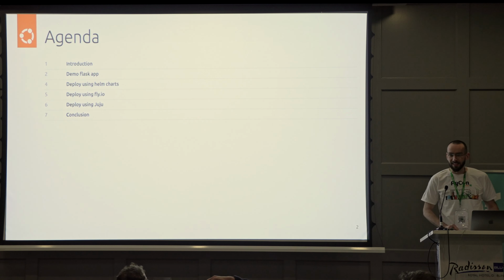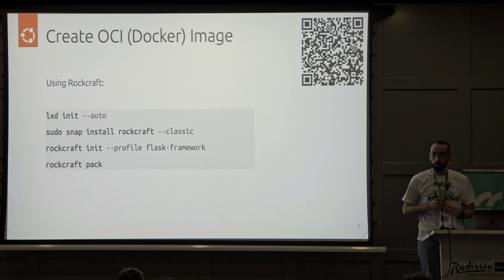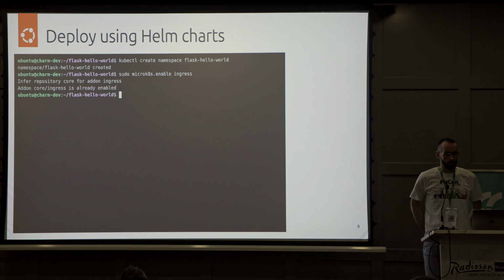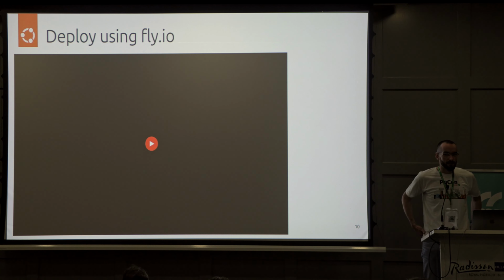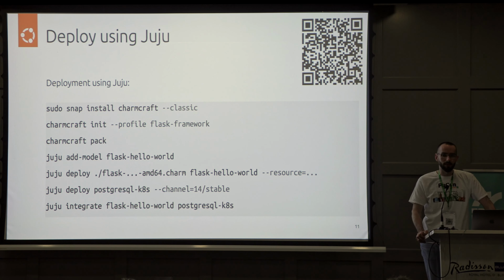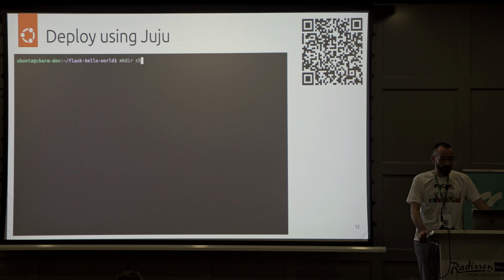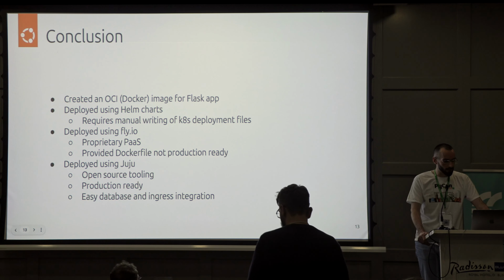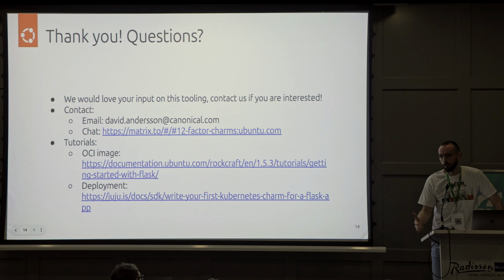David Andersson: Simplifying Python Web App Operations @ PyCon Ireland 2024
Simplifying Python Web App Operations: Automating K8s Ops with Open Source - David Andersson
Room 3 Session 08
After creating a great web app using Python such as with flask, the next hurdle to production is how to make it available to users and operate it. And not just your app, but also ingress, the database, observability and the list goes on. We will go through your options for simplifying the operations of your web app using open source tooling. This will include using k8s directly, helm charts, IaaC using pulumi and new tooling developed by Canonical using juju. By the end of the talk you will have seen the benefits and drawbacks of each which will help you make an informed decision on which tool best suits your needs!